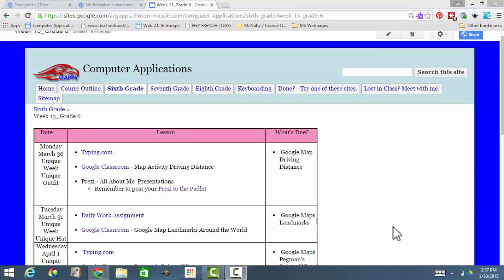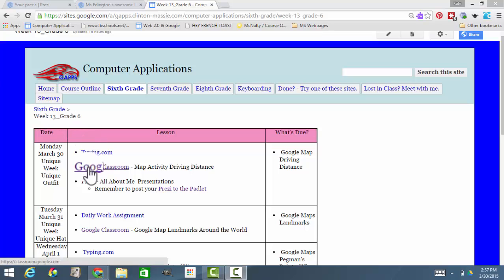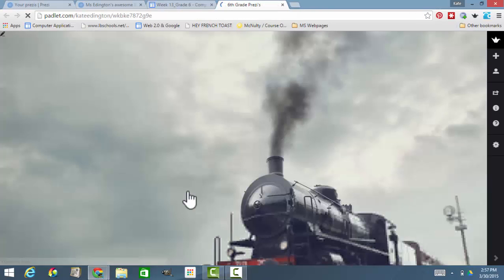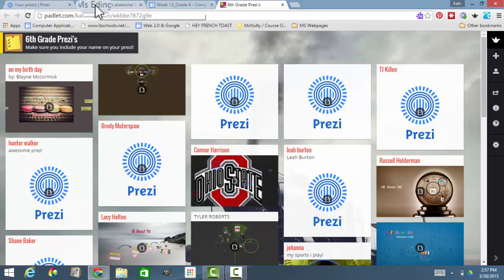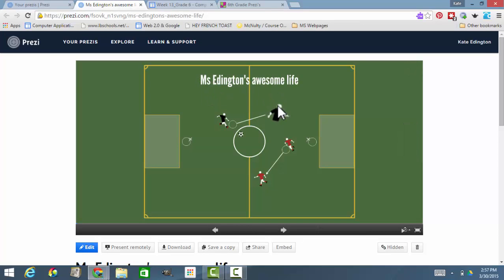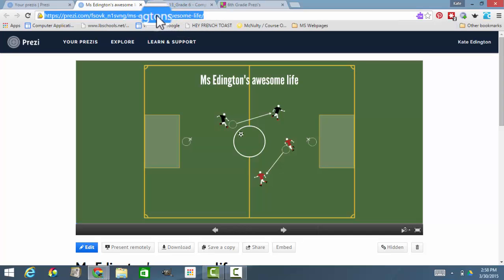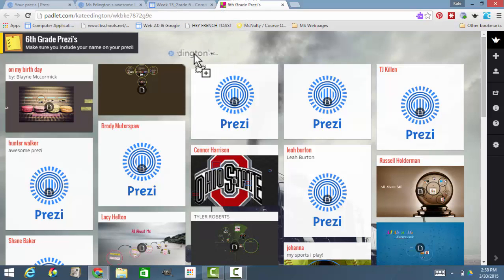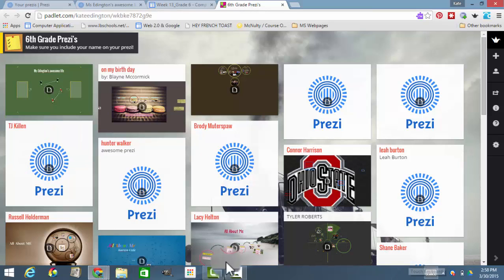Share Prezi to Padlet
How to use the padlet